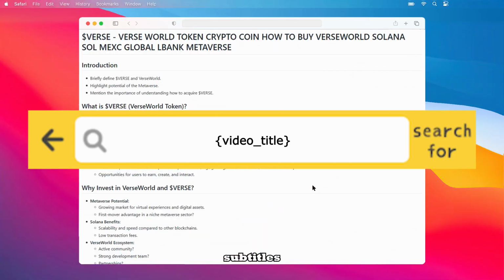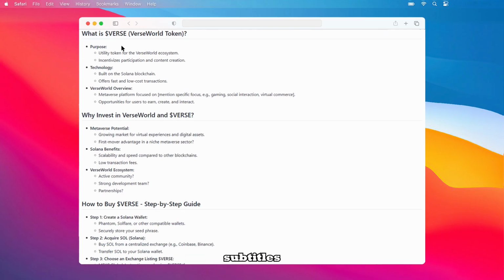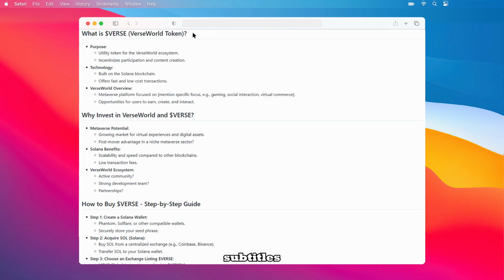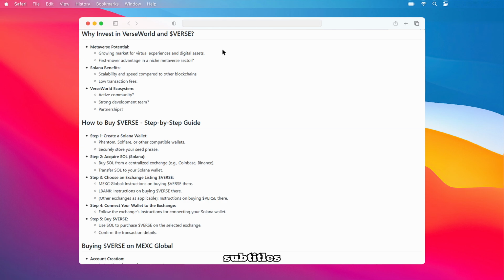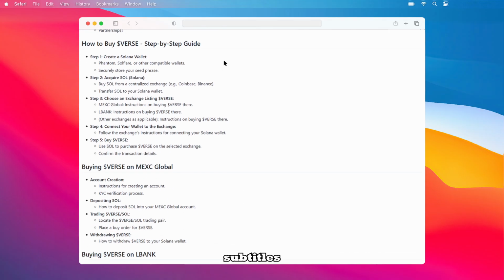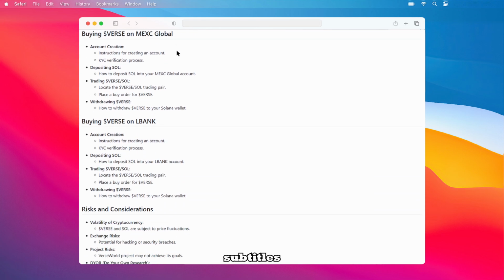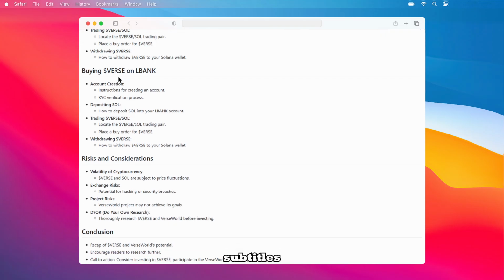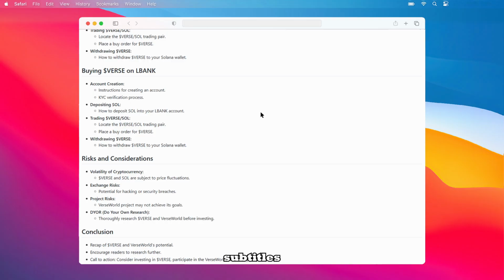$VERSE — HOW TO BUY WORLD TOKEN CRYPTO COIN on MEXC, SOLANA, SOL